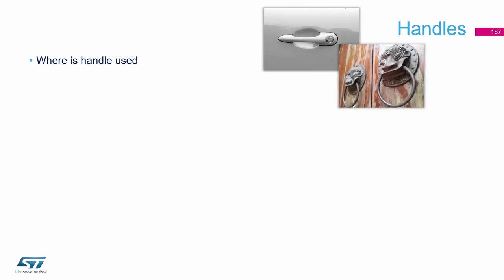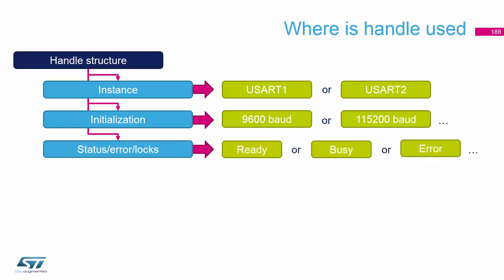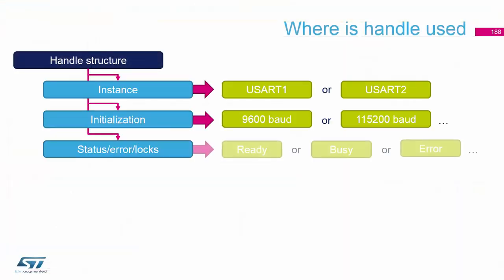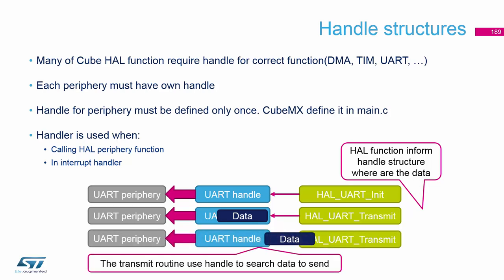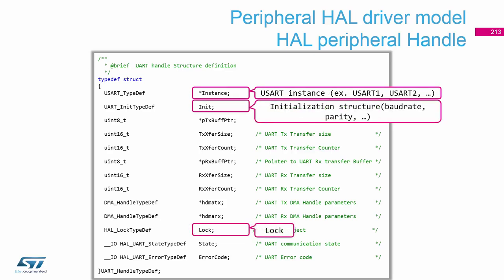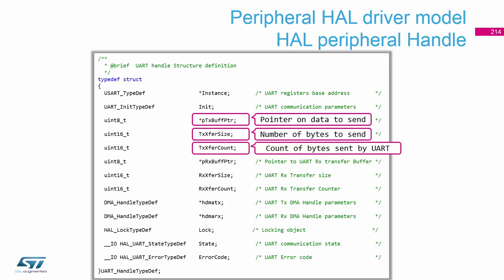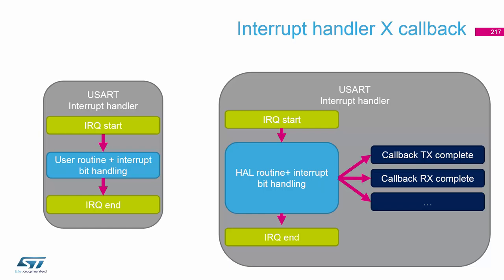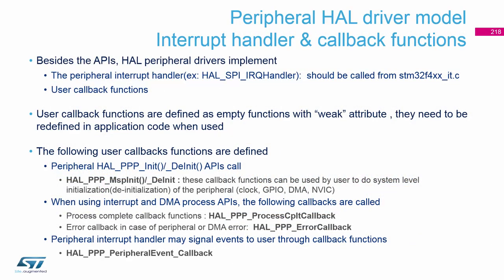STM32CubeMX basics: 10.7 STM32Cube HAL labs UART - Handle theory